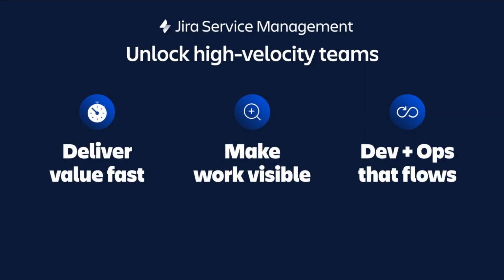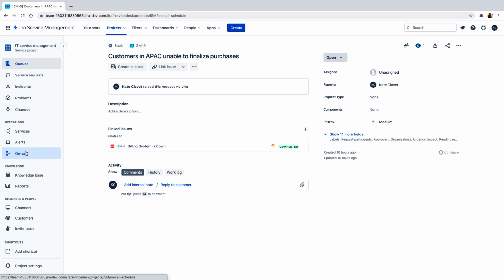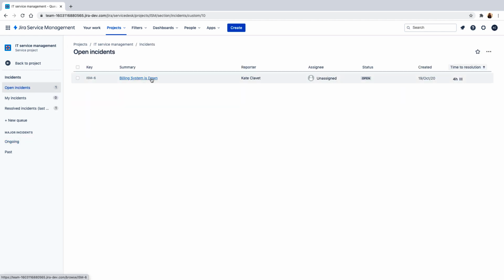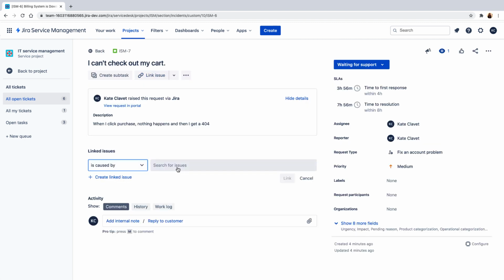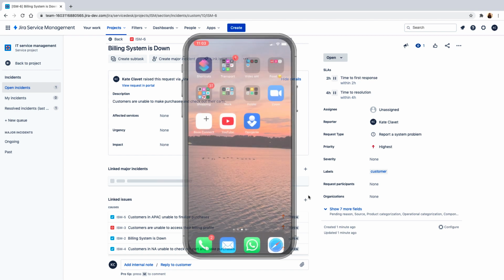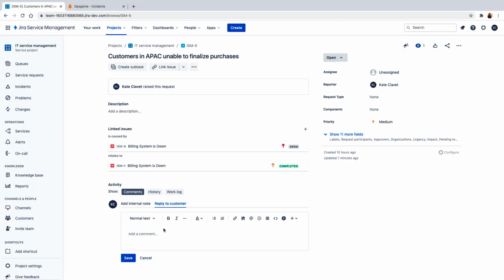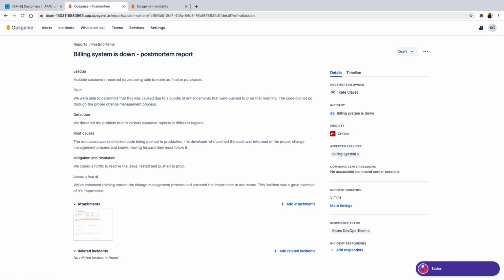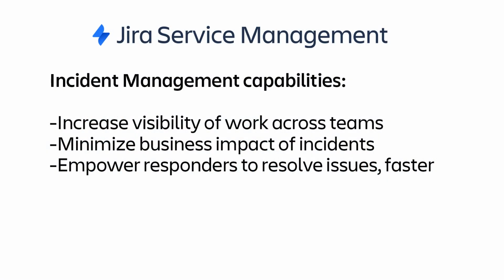Jira Service Management: Incident Management Tour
This video takes a brief tour of the incident management capabilities in Jira Service Management, powered by Opsgenie. Service desk agents can view the on-call schedule, all open incidents and major incidents, and escalate issues for a rapid resolution.